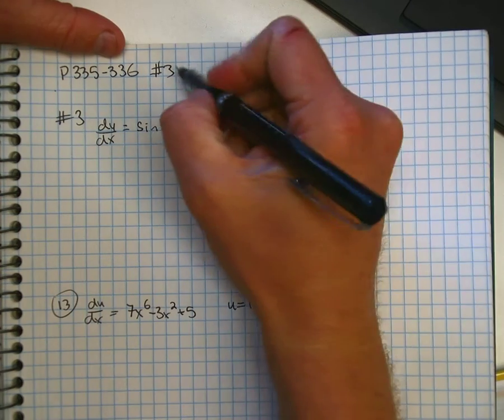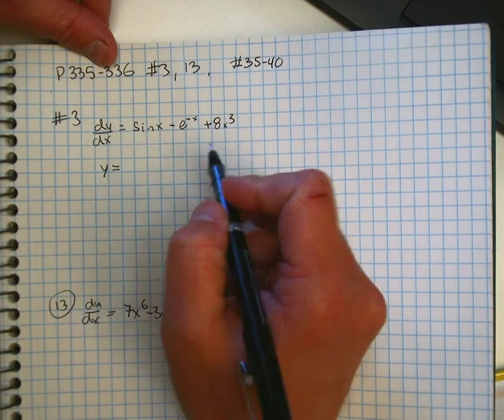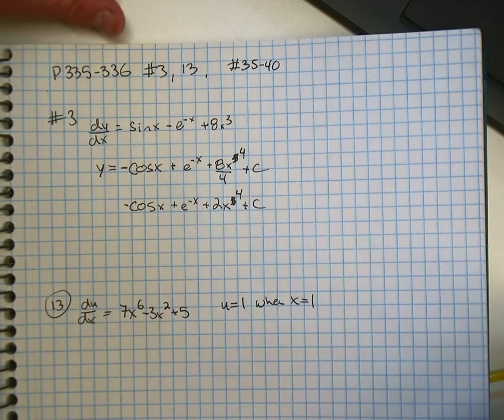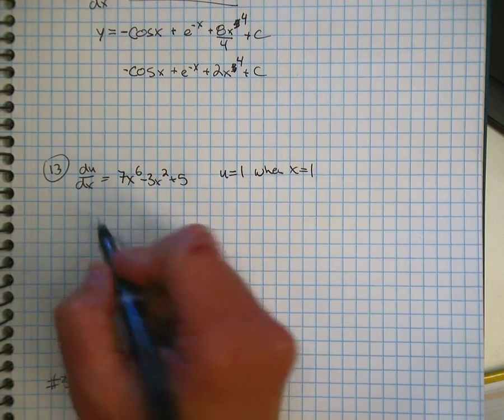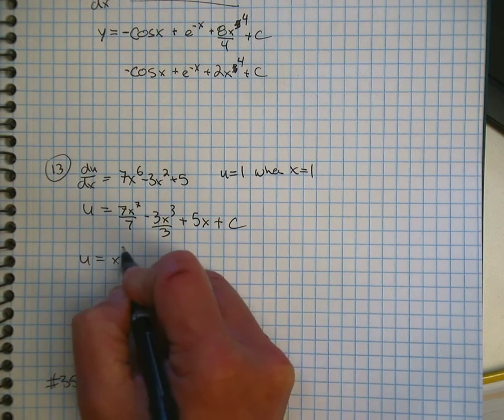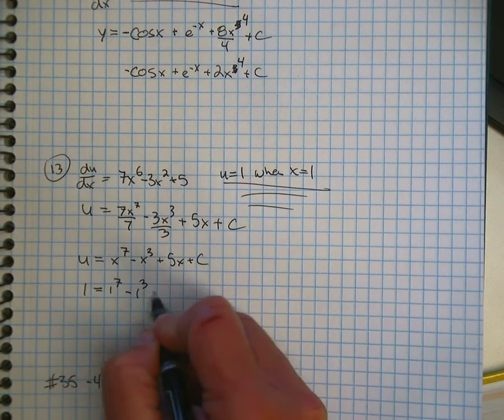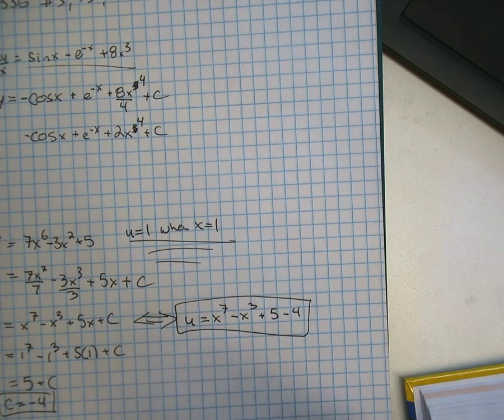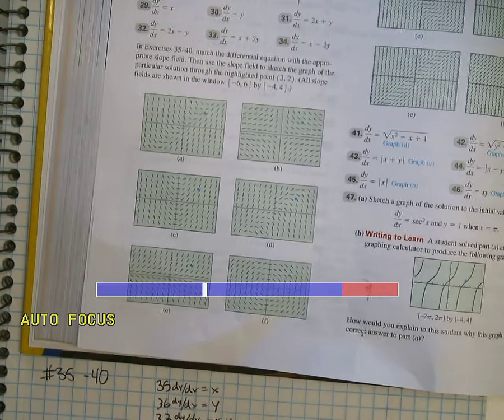7 1 #3,13,35 40